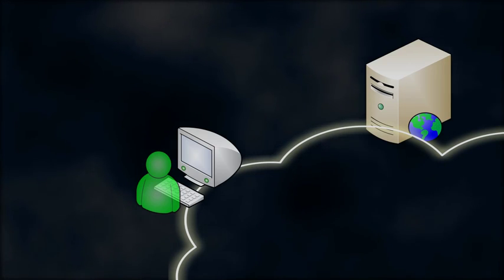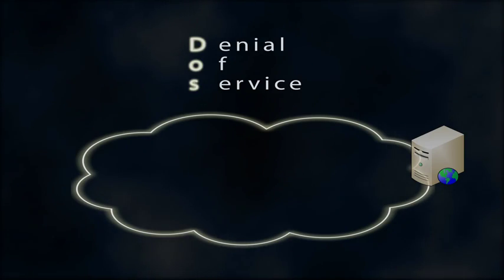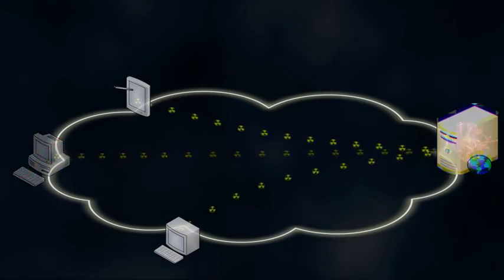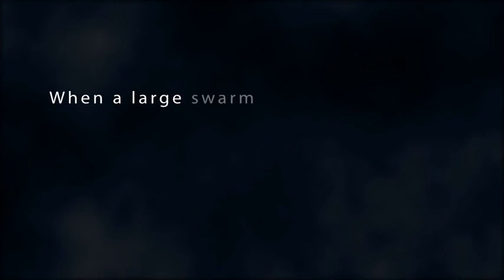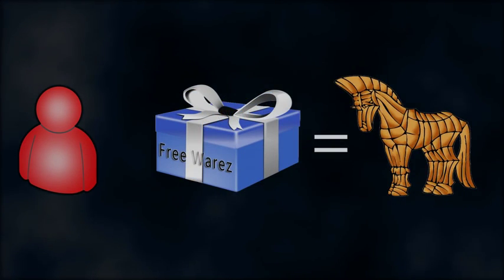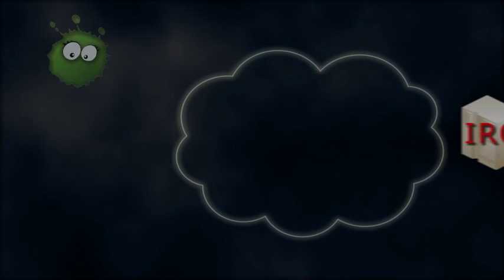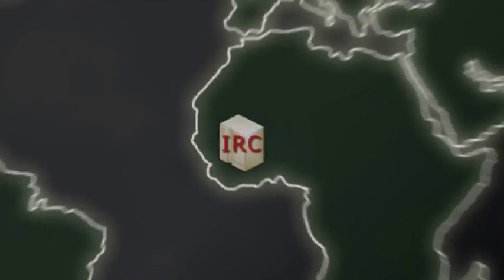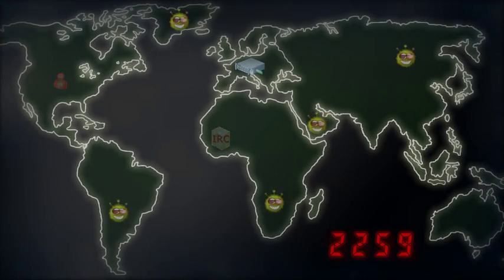How to survive botnet attacks - Understanding Botnets and DDOS attacks for dummies